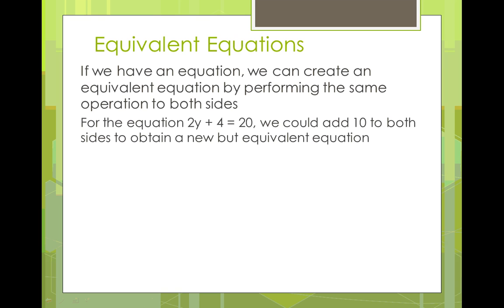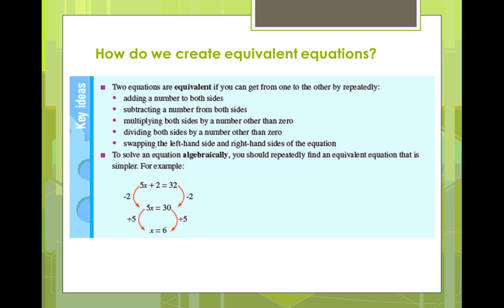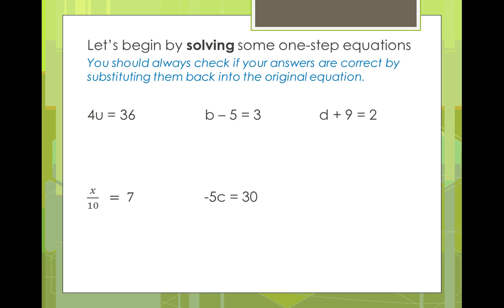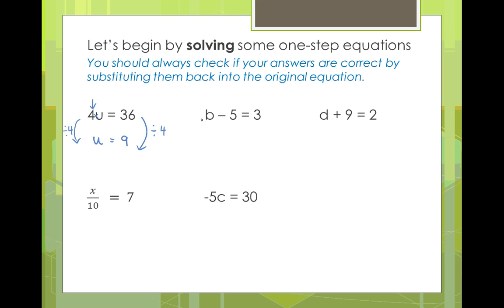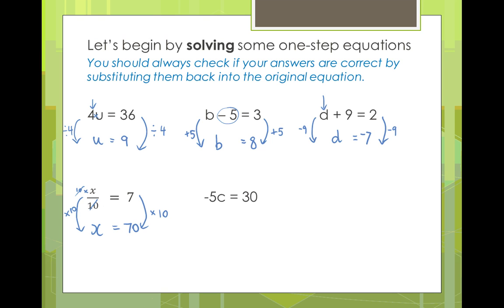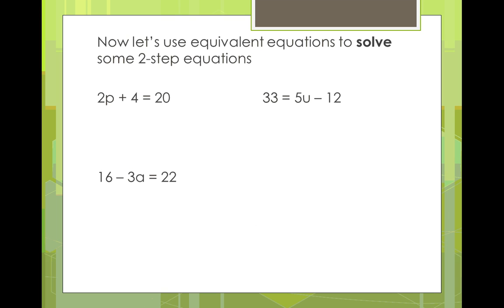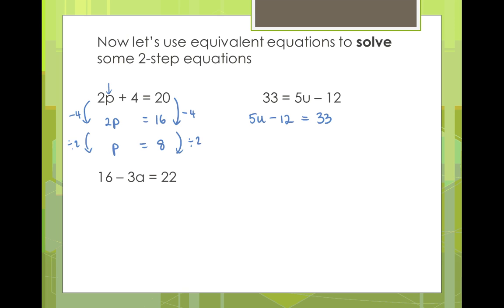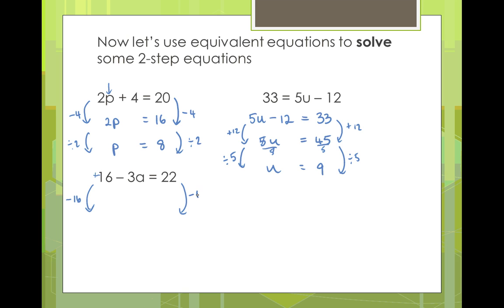7 2 Equivalent Equations